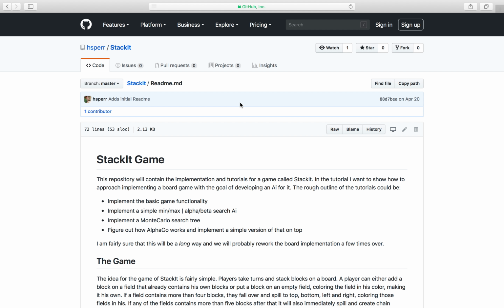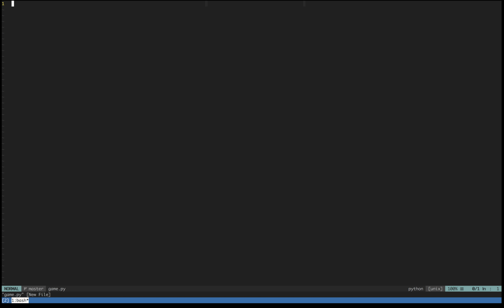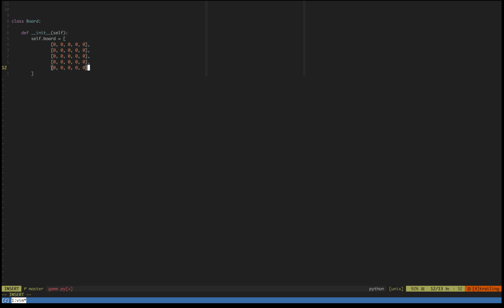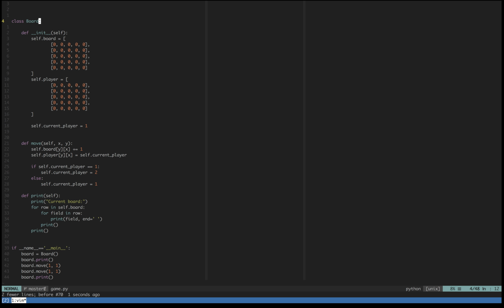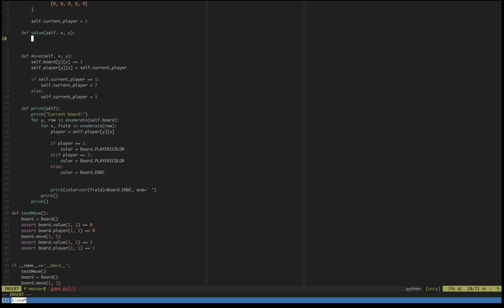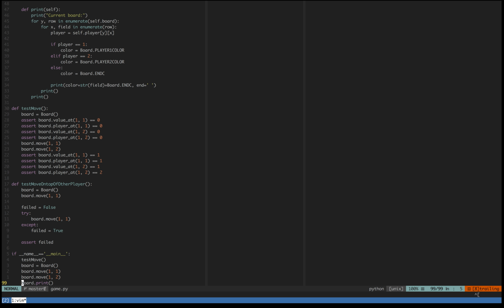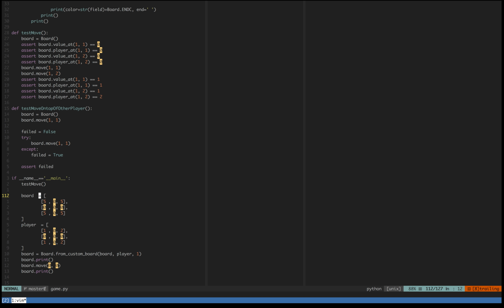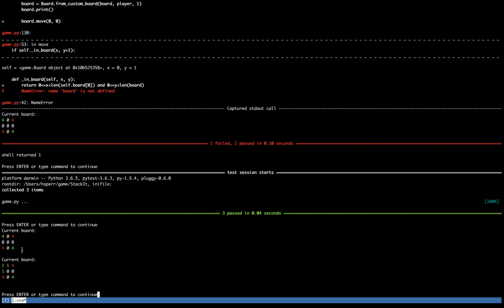StackIt 1 - Intro and first part of the Board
The idea for the game of StackIt is fairly simple. Players take turns and stack blocks on a board. A player can either add a block on a field that already contains his own blocks or put a block on an empty field, coloring the field in his color, making it his own. If a field contains more than four blocks, they fall over and spill to top, bottom, left and right, coloring those fields in his. If any of the fields contains more than five blocks after that it will also immediately spill and create chain reaction.

The default board will be 5x5 and it is for two players but could easily be played with more.